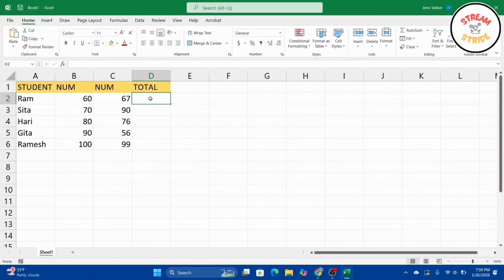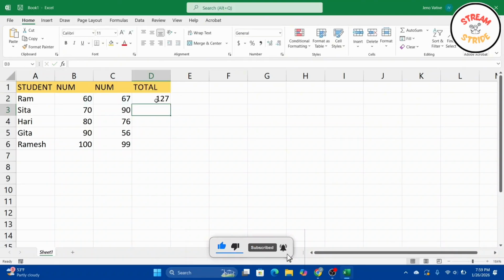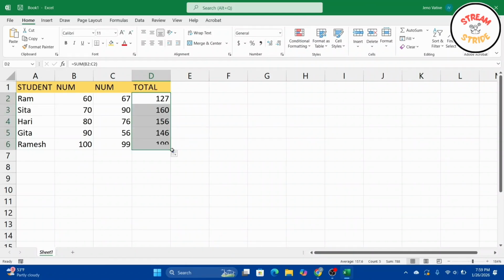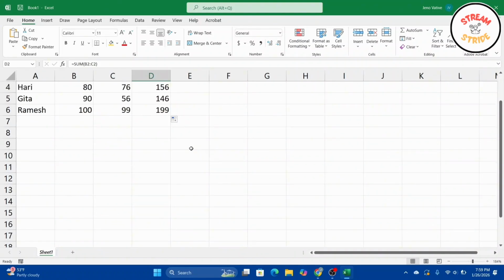HOW TO SUM A COLUMN IN EXCEL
If you’re looking for how to sum a column in Excel, this step-by-step tutorial is exactly what you need. In this video, I explain how to sum a column in Excel using simple formulas that work for beginners and advanced users alike. Whether you’re searching for how to add numbers in Excel, how to calculate total in an Excel column, or how to use the SUM function in Excel, this guide covers all the easiest and most effective methods to get accurate results fast.

In this video, you’ll learn:

How to sum a column in Excel using the SUM formula
How to add an entire column in Excel automatically
How to sum selected cells in an Excel column
How to fix Excel SUM not working issues
How to quickly calculate totals in Excel spreadsheets